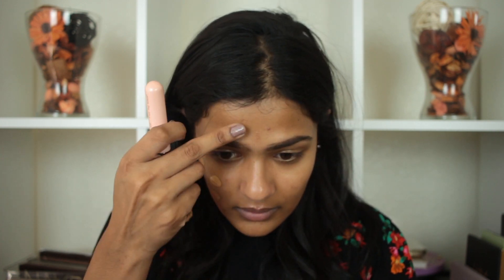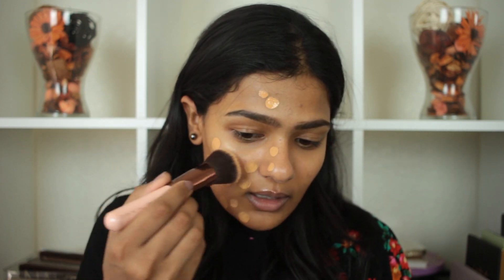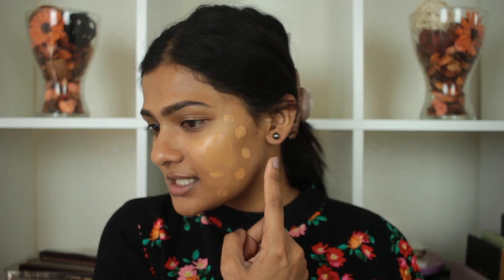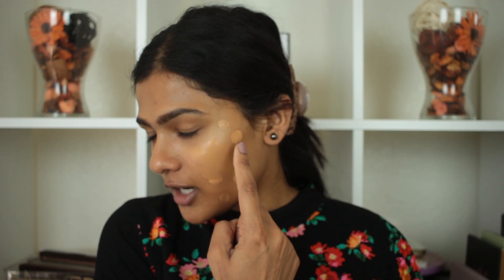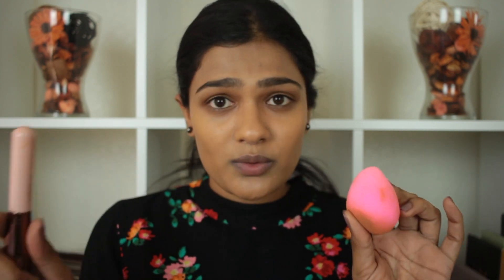Lancome Longwear Foundation Review/Wear Test/Demo on Tan/Brown/Indian/Medium skin | Nishitha Vunnam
Hi guys, in today's video I try a hyped up Lancome foundation. I hope you guys enjoy this and find it useful.

Snap Chat: nishithav